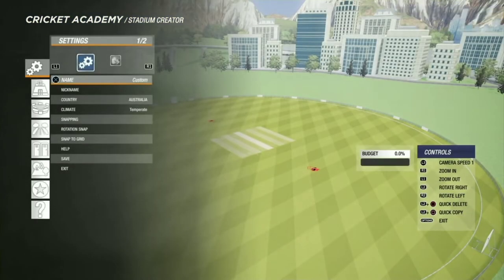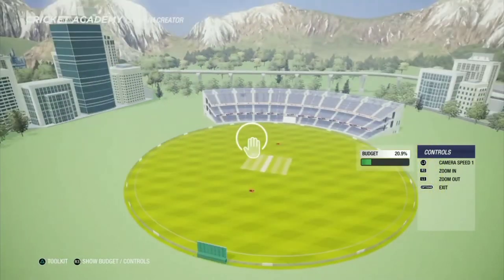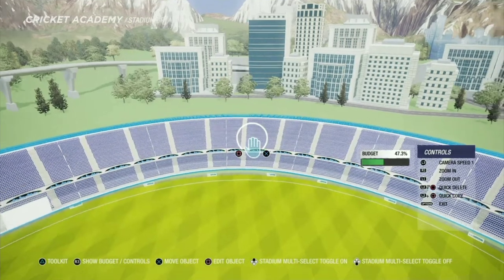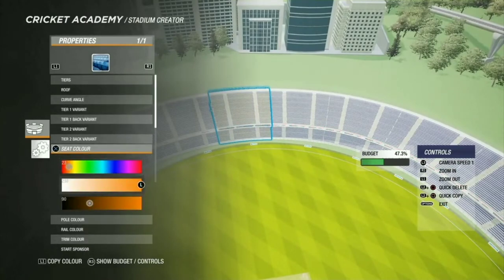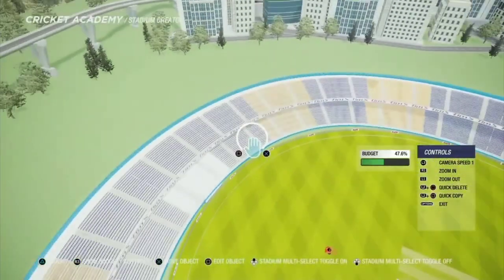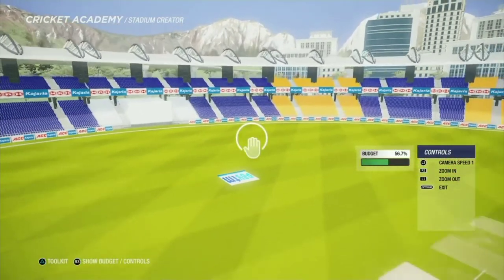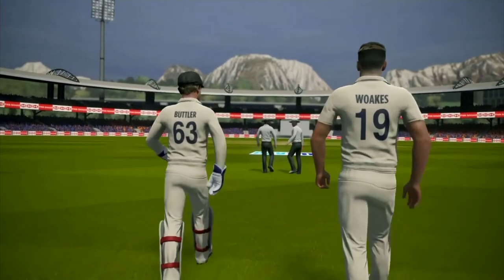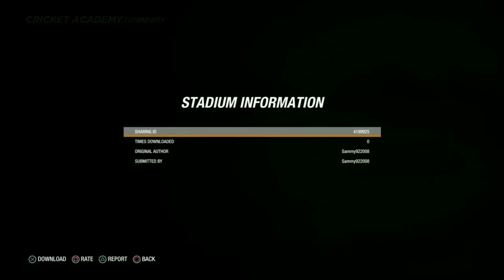Motera Stadium/ Sardar Patel Stadium creation in Cricket19/ stadium creator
This is the making of Motera stadium in Cricket19 before the Pink Ball test also showed how you can download the stadium and how a stadium is made
Code: Sammy922008